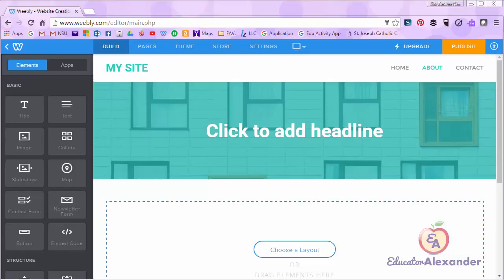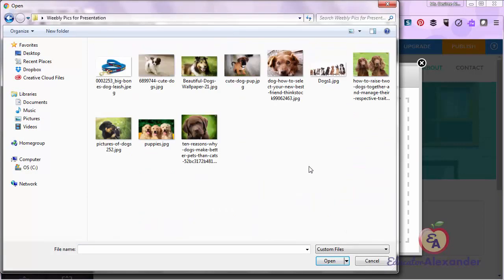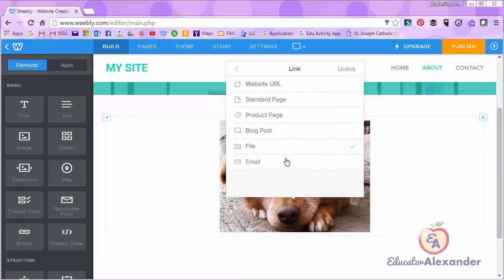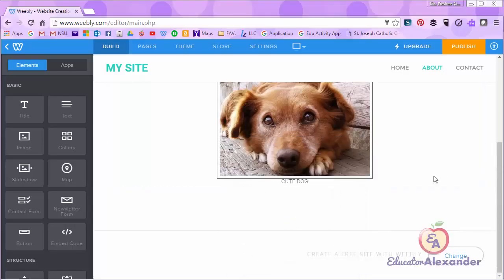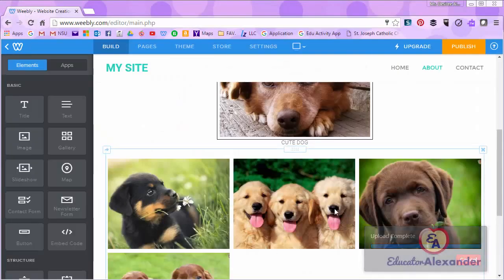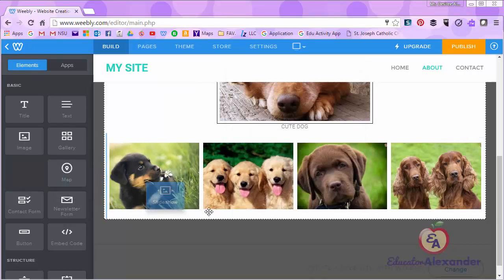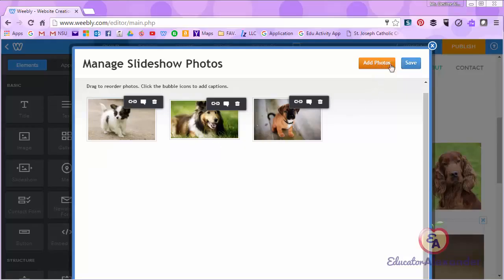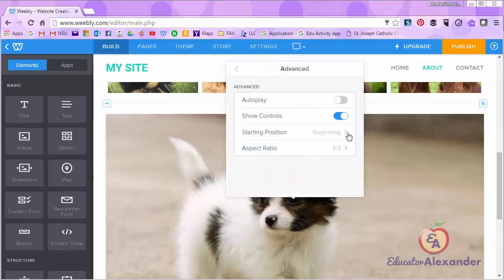Weebly How to Add Pictures to Your Website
Learn the three ways you can add photos to your website!

New to Weebly?